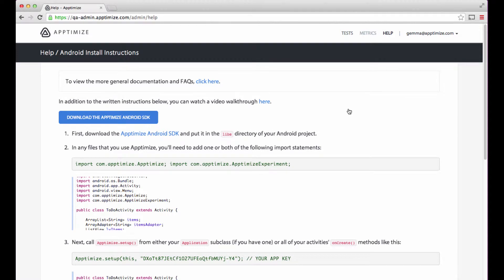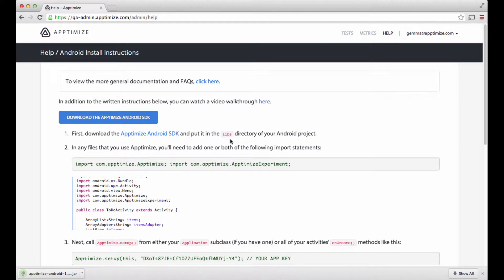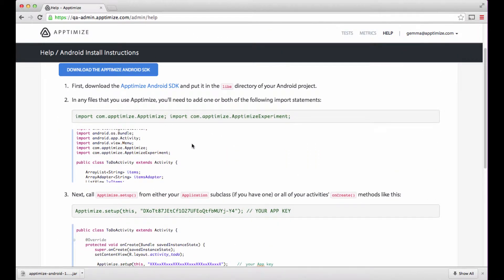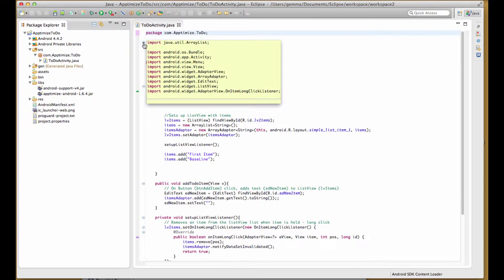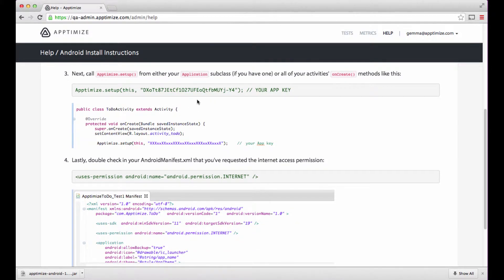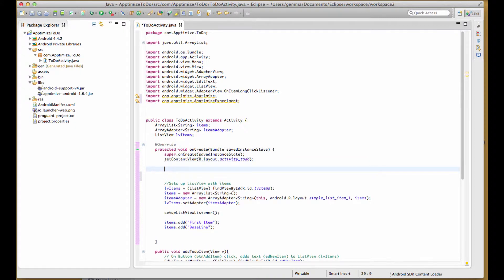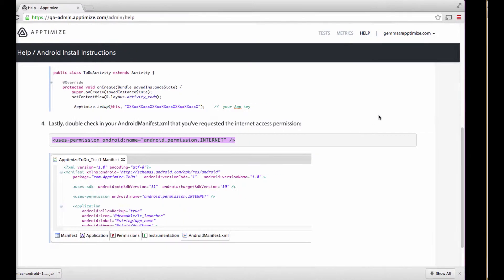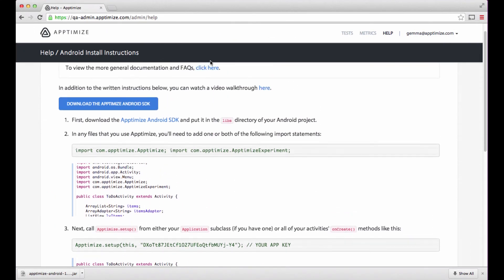Apptimize Android SDK Installation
Install our Android SDK in 4 simple steps!